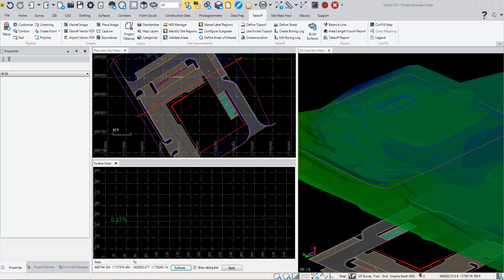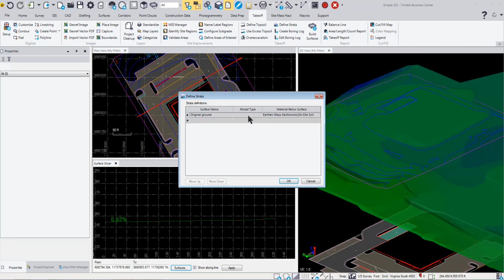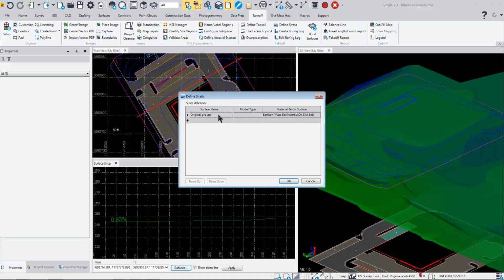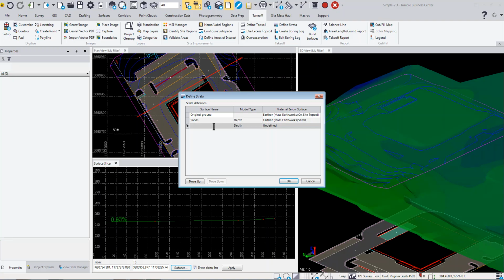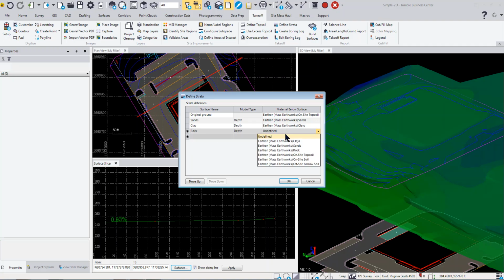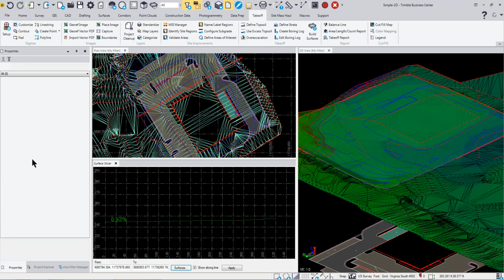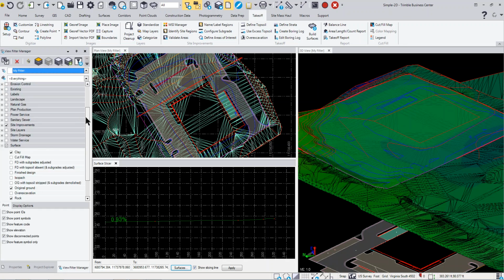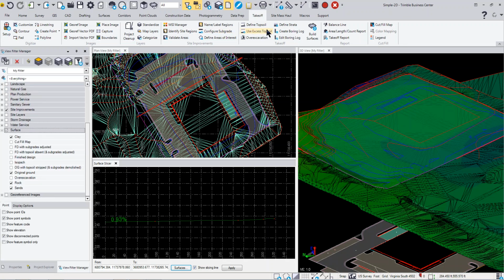TBC - Define Strata - Site Construction Edition Commands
The process of accounting for subsurface soil types in a project involves defining the strata in the material take-off. This includes identifying various soil types such as clays, silts, and rocks. By using the 'define strata' feature, one can specify the initial strata, starting with the original ground, and categorize it as on-site soil, like topsoil. Subsequent layers, such as sands, can be selected and defined using a materials improvement manager to choose the appropriate material type. Similarly, clays and rocks can be set to ensure they are accounted for in the project. Defining the stratum results in the creation of surfaces for each soil type, such as clay, rock, and sand surfaces. Once boring logs are created, these surfaces are adjusted to reflect their respective depths, ensuring accurate representation of the subsurface conditions in the project planning and execution.